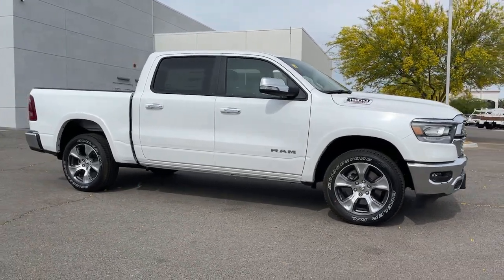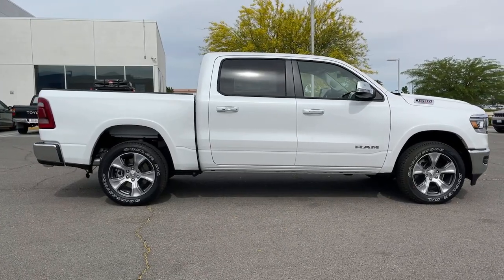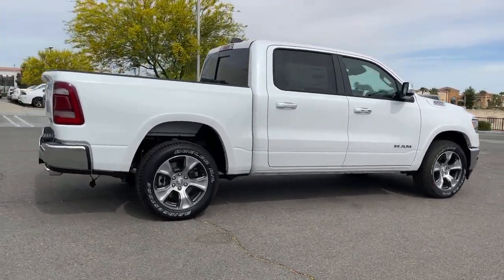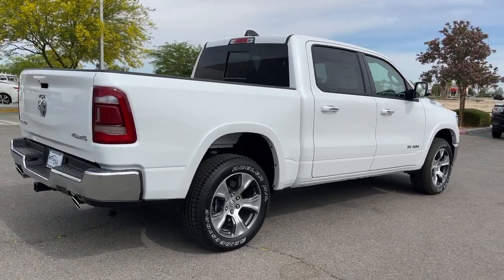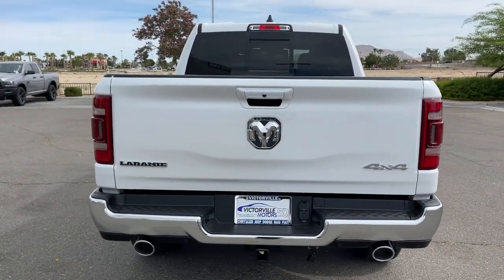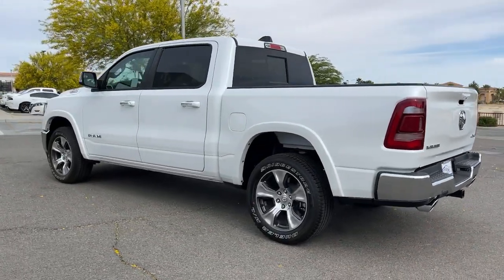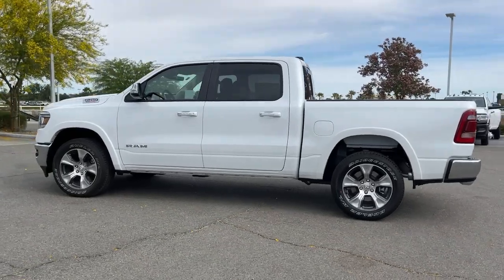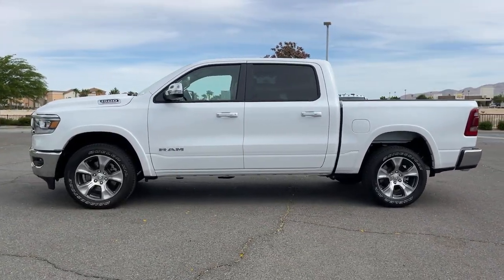2022 Ram 1500 Victorville, High Desert, Hesperia, Apple Valley, Adelanto, CA 2T2126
Ivory White Tri-Coat Pearlcoat New 2022 Ram 1500 available in Victorville, California at Victorville Motors. Servicing the High Desert, Hesperia, Apple Valley, Adelanto, CA Area.

Victorville Motors
14617 Civic Dr

Ivory White Tri-Coat Pearlcoat 2022 Ram 1500 Laramie 4WD 8-Speed Automatic EcoDiesel 3.0L V6brbrRecent Arrival! 21/29 City/Highway MPG Not all Guests will qualify for rebates. Some Guests may qualify for more. Dealer installed options may be extra. See dealer for details. Price includes Conditional Rebate(s)$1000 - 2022 National Retail Consumer Cash (Type 1/B) 22CN1. Exp. 07/05/2022 $1000 - National Retail Bonus Cash 22CNA1. Exp. 07/05/2022